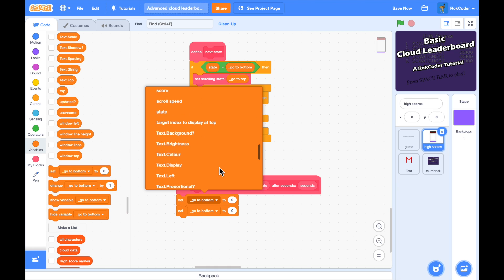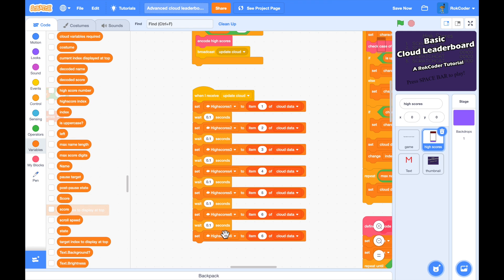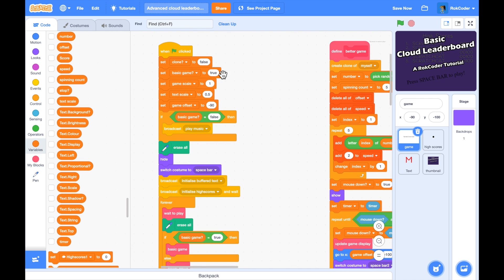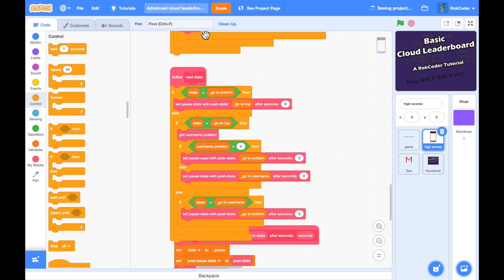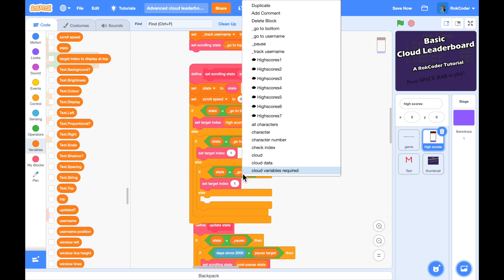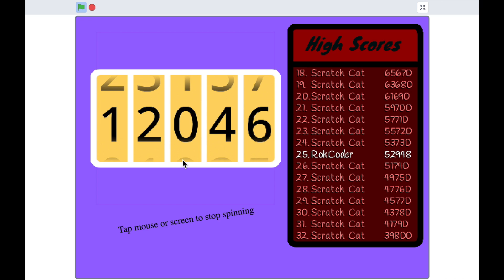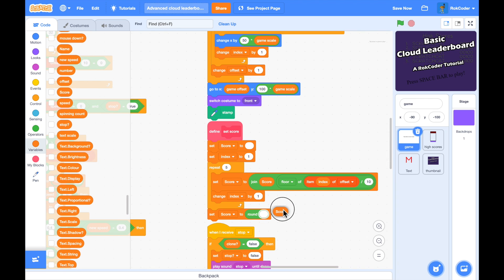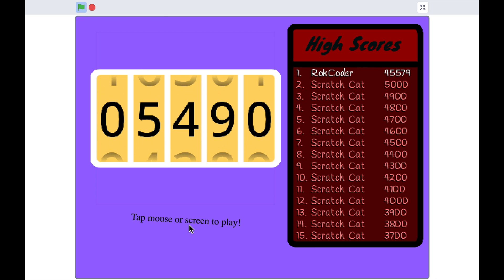Advanced Cloud Leaderboard Part 4 - A RokCoder Scratch Tutorial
This continues from part three of the tutorial.

This is the final part of the tutorial and leaves you with a completely configurable leaderboard that can be used in the front end or during gameplay itself! The leaderboard has two modes - the first starts at the top end of the scores, pauses and then scrolls to the bottom end; if it passes the current player's own entry on the leaderboard then it pauses there; from the bottom it pauses and then scrolls back to the top. The second mode is ideal for gameplay and tracks the player's entry on the leaderboard; if no score is present from the player then it tracks the bottom of the leaderboard to show what score needs to be achieved.

Please note that occasional issues have been detected with the cloud variable writes. They should be fine with the 0.1 second pause between each write according to all documentation but increasing their length (as done, along with comments, in the finished project linked below) fixes all issues.